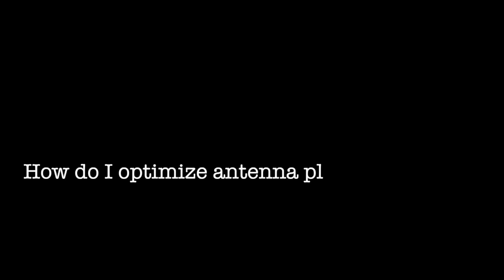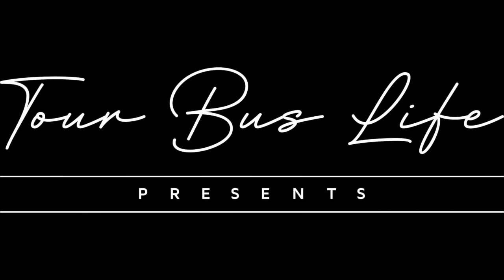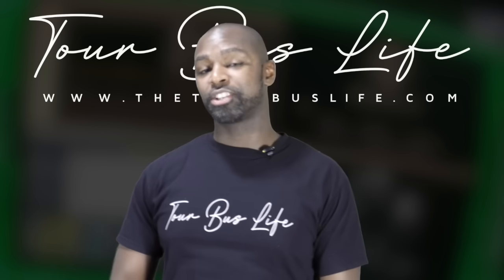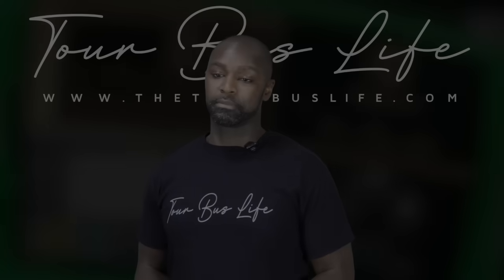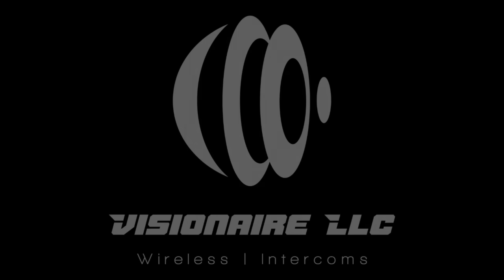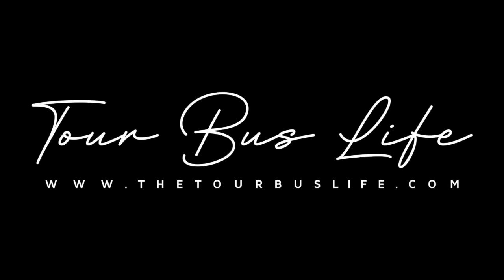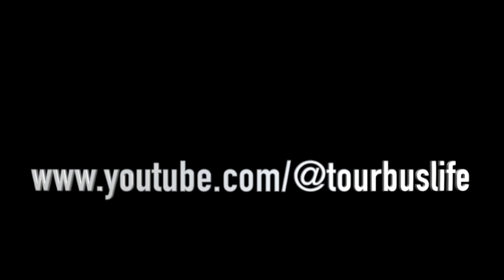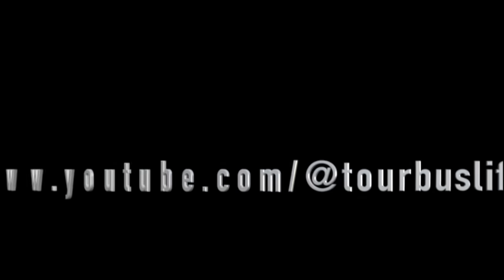Wireless Q&A: Antenna Placement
Lets Talk Antenna Placement and Common Mistakes People Make.
In tis Video, I break down one of the most overlooked but critical elements of any wireless system: antenna placement. Whether you're Mics, IEMs or even wireless intercom, bad placement can wreck your signal.